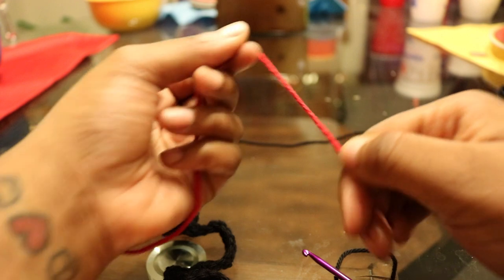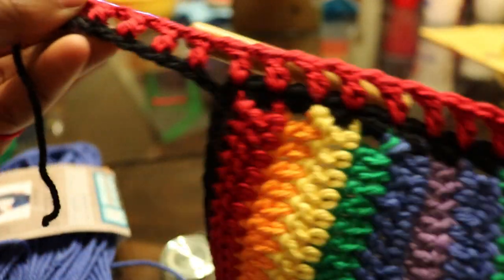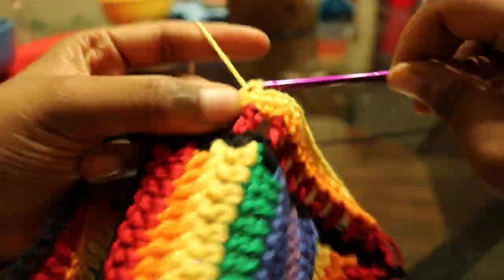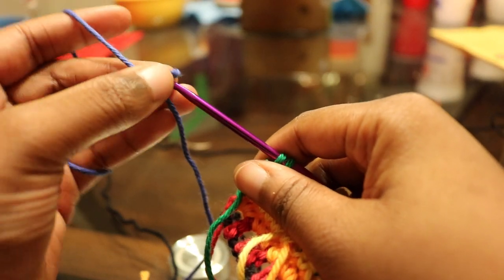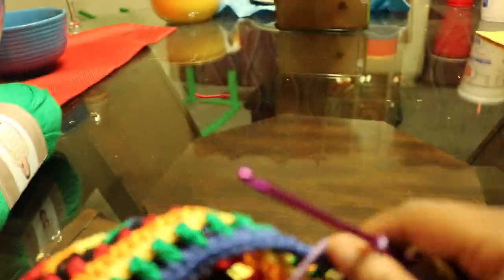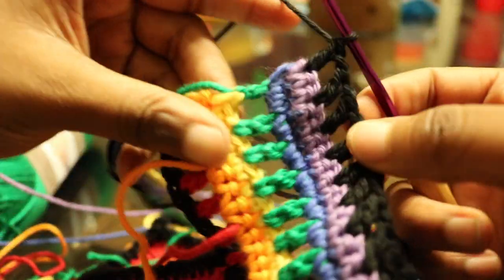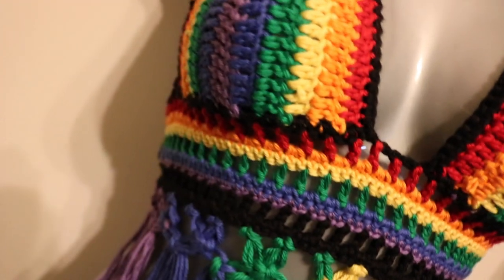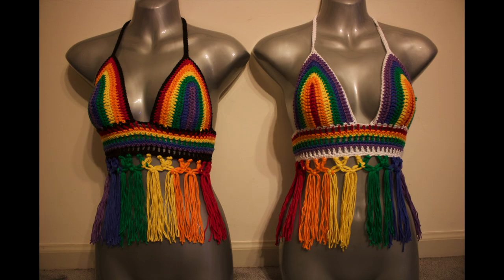Crochet Rainbow Festival Top pt 2/2 | SunRaee CIY episode 4 | I've missed you all!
Welcome back to Chasing SunRaee! Episode 4 of my first series SunRaee CIY! Today we are making this super cute rainbow crop top! I came up with the design because I had a custom order from a client who will be going to Warp tour! She told me what she wanted and this is what it came up with! This is an advanced beginner project, anyone can do it! With that being said, lets jump right in!

Things you need:

Red, orange, yellow, green, blue and purple 100% cotton worsted weight yarn

3.5mm hook

yarn needle

Starting chains for different sizes

xs: 16 ch
s: 17 ch
m: 18 ch
l: 19 ch

For my size medium, I worked 7 rows of dc and 1 row of sc. you can add and subtract how many rows you need by how much coverage you want

MACRAME FRINGE!

I'm soooo sorry that I couldn't record myself doing the fringe. I shoot by myself and it was impossible to be be able to record it BUT here are the two videos that I watched to walk me thro the process! They were very helpful! I used the 2 rows of square knots!

PLEASE be sure to join my Facebook group to keep up with all things SunRaee! It will be a place where you can show me your finished projects you have made from my tutorials, help me decided on what the next tutorials should be, do live Q and As with me, keep up with giveaways, and etc!